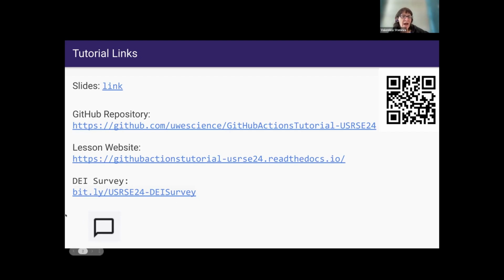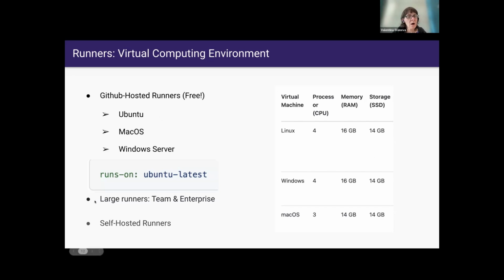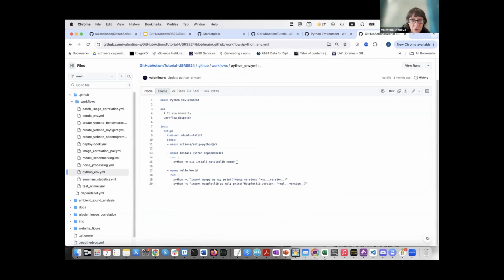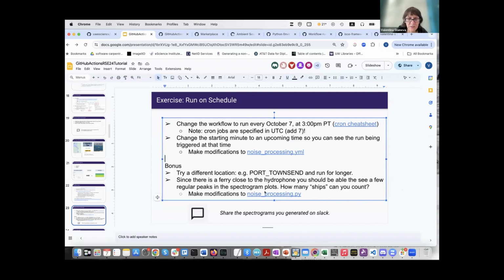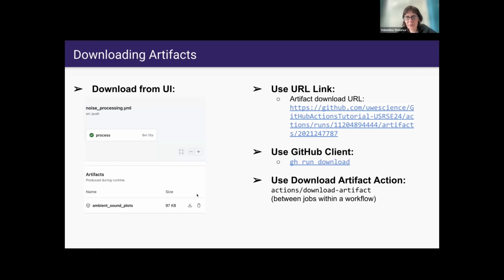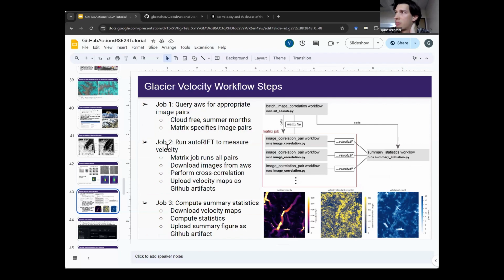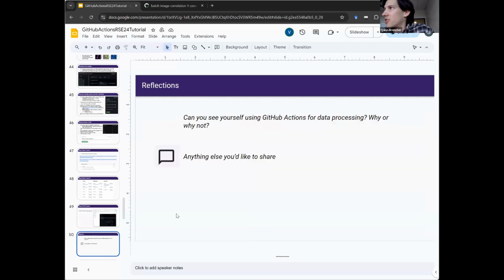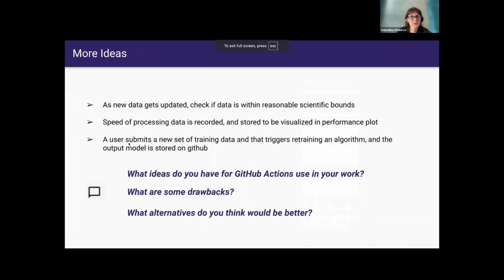US-RSE'24 Pre-Conference Tutorial: GitHub Actions for Scientific Data Workflows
In this tutorial we will introduce Github Actions to scientific programmers as a tool for lightweight automation of scientific data workflows. We will demonstrate that GitHub Actions are not just a tool for software testing, but can be used in various ways to improve the reproducibility and impact of scientific analysis. Through a sequence of examples, we will demonstrate some of Github Actions’ applications to scientific workflows, such as scheduled deployment of algorithms to public data streams, updating visualizations based on new data, processing large datasets, model versioning, etc. The goal is that participants will leave with their own ideas of how to integrate Github Actions in their own work.